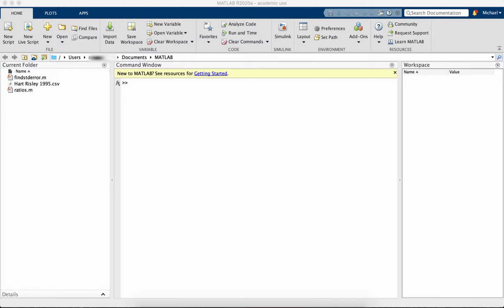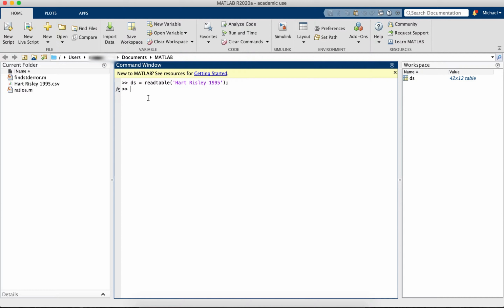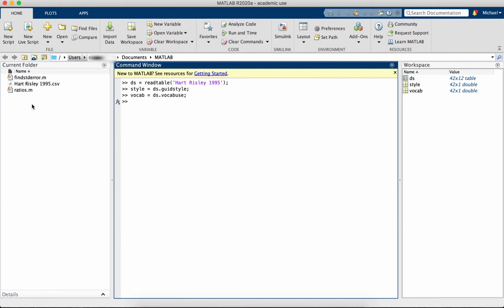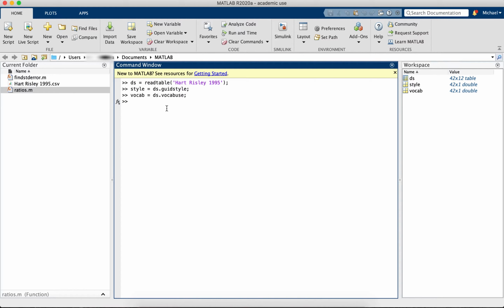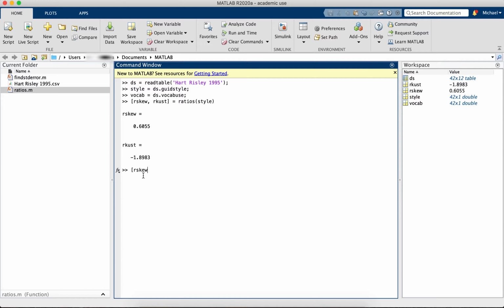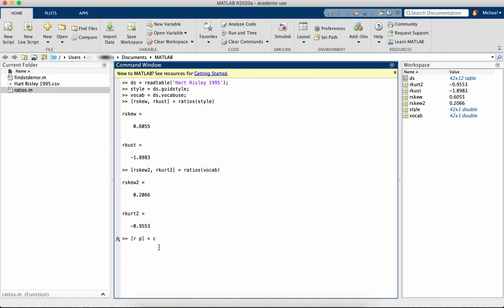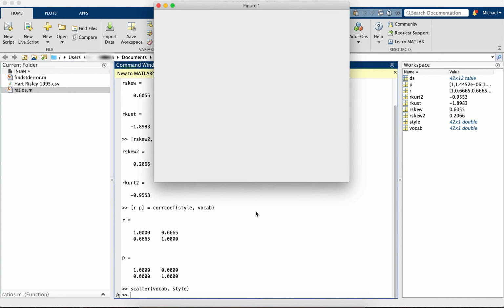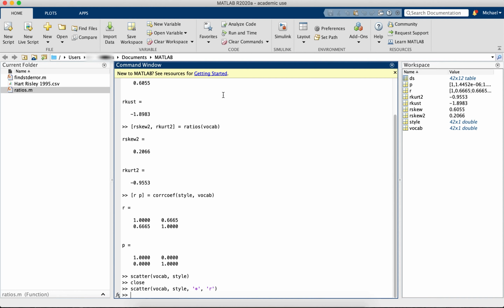Pearson's Correlation and Normality Ratios with MATLAB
This is a tutorial on how to solve for homework 5, which asks to check for normality, run a Pearson's correlation test, and plot the data. You will learn how to check for a normal distribution using skewness and kurtosis ratios, test for correlation, and graph data using MATLAB.